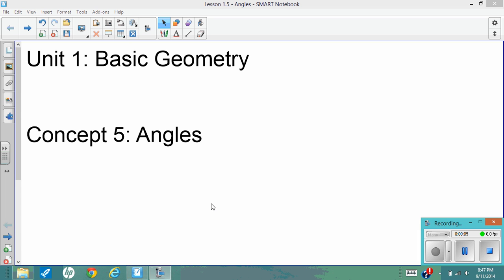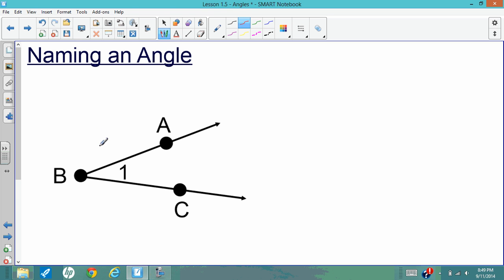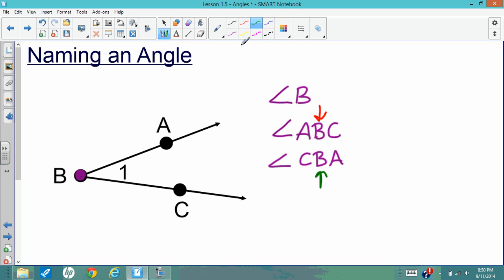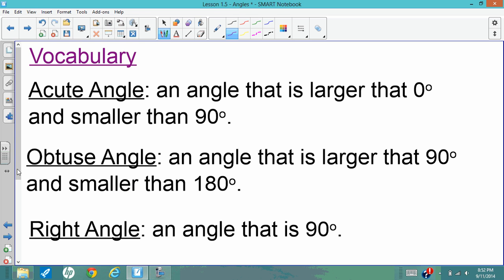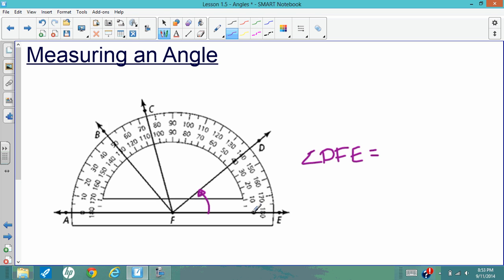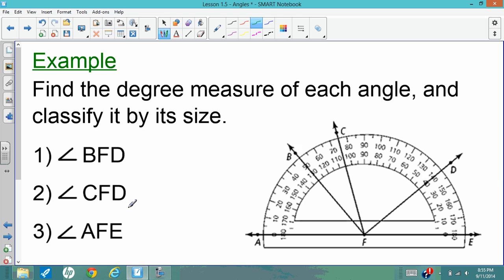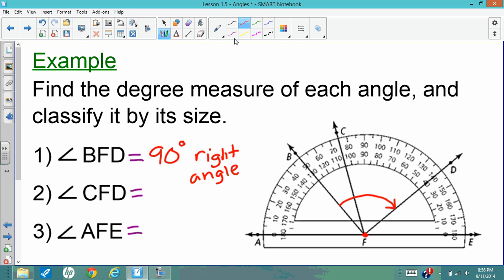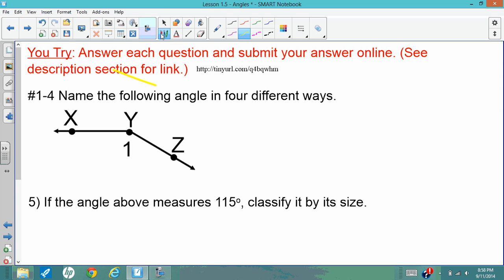Lesson 1.5 - Angles